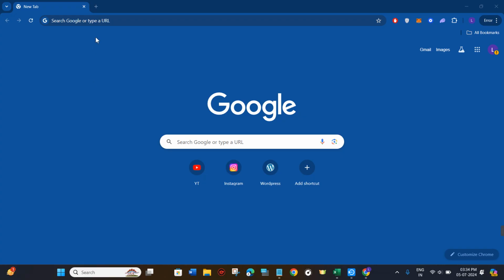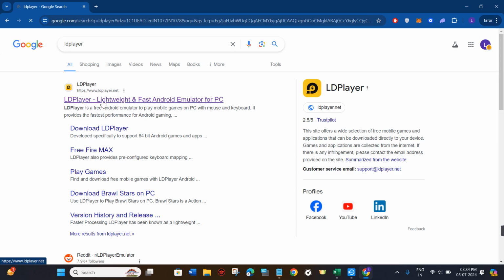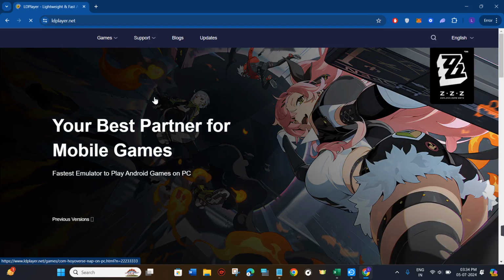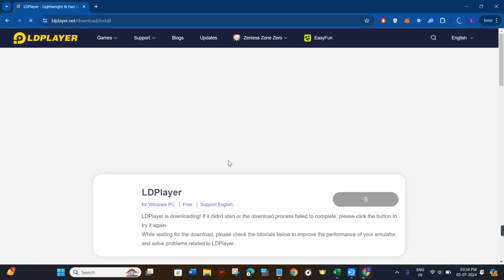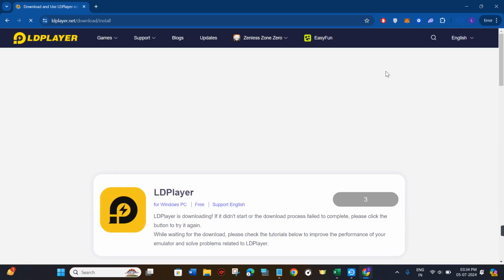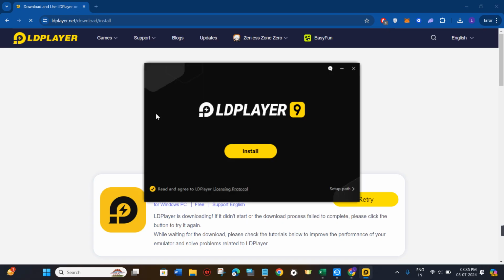How to Download and Install HiTV App in Laptop 2024